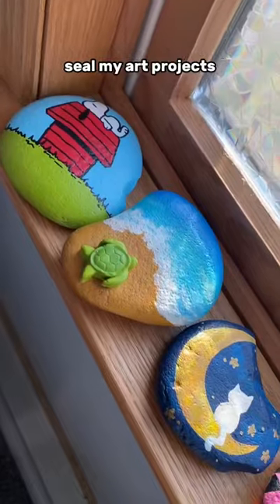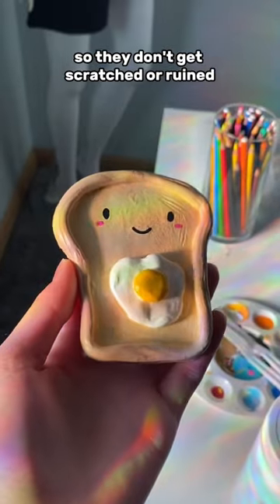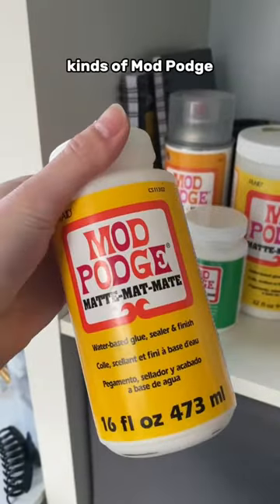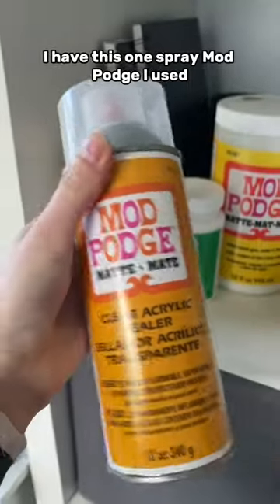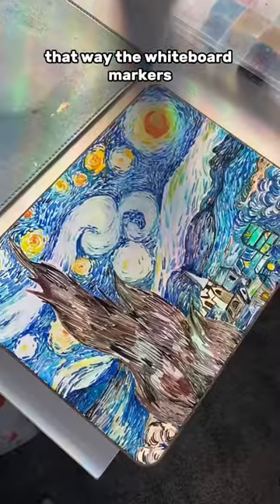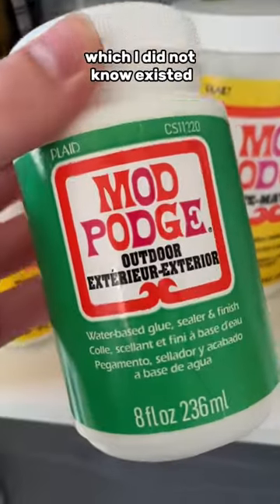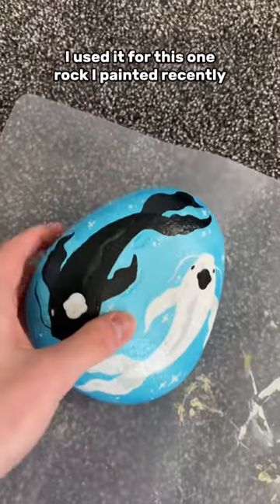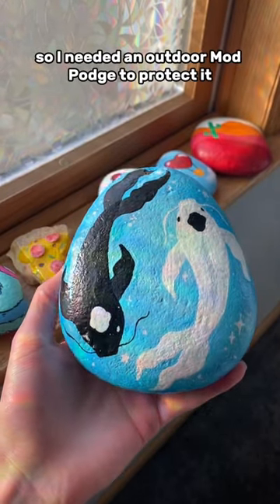What I use to seal my art projects…